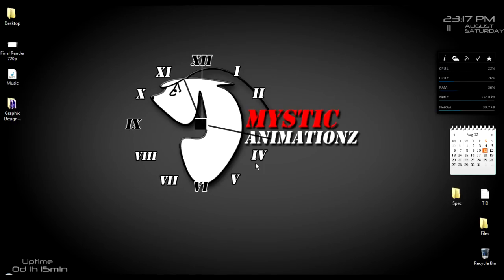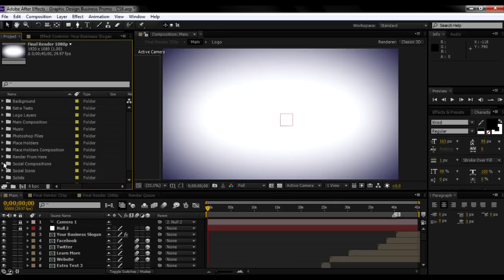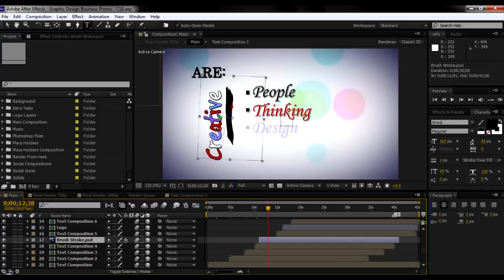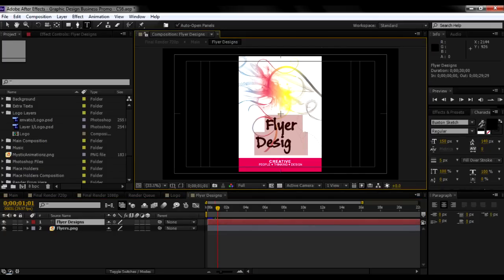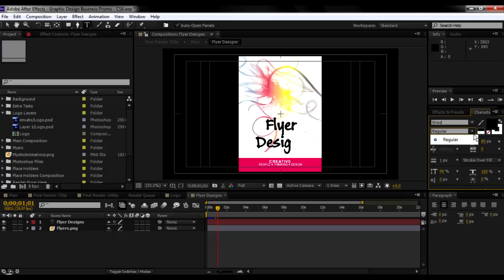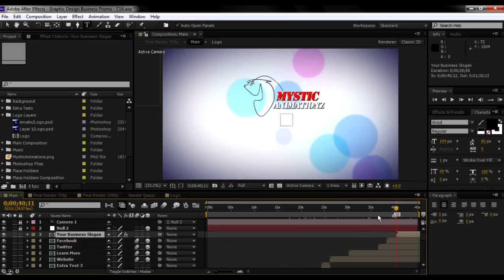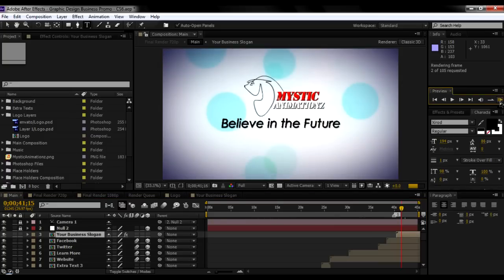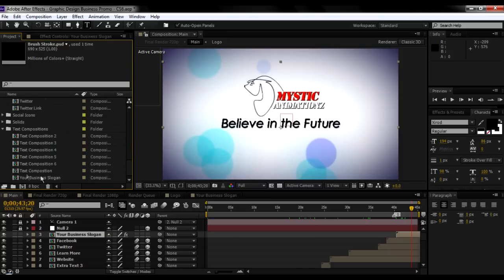How to Edit: Graphic Design Business Promo AE Template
A tutorial on how to edit the After Effects Project File Graphic Design Business Promo. This  project for videohive but it got rejected for not being as professional..lol. So anyways here it is guys, its all free for you. Everything is included in the rar file. If you havent downloaded it then download it from the video in my channel.